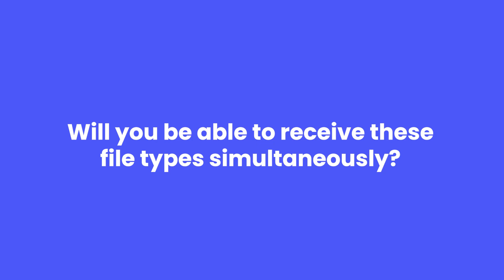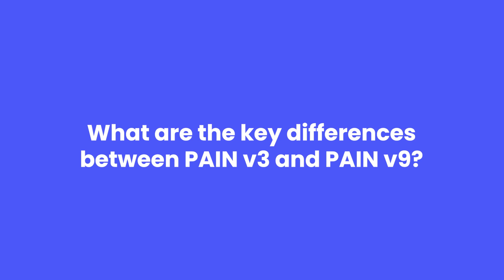Mastering ISO 20022: New ISO 20022 formats: CAMT and PAIN explained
After 30+ years of service, the financial messaging format MT is being retired for ISO 20022. Its replacement: the brand new CAMT and PAIN formats, which will support both statements and payments. As is typical with ISO 20022, these new formats introduce expanded data fields and more comprehensive information requirements.

In this episode of Mastering ISO 20022, Anish explains the technicalities behind these new formats:

Can I still receive MT formats, and when will that cease?
What is the difference between MT and CAMT/PAIN?
How will statement data be different with CAMT?
Do I need to change the way I make payments with PAIN?
What are the key differences between pain.003 and pain.009?